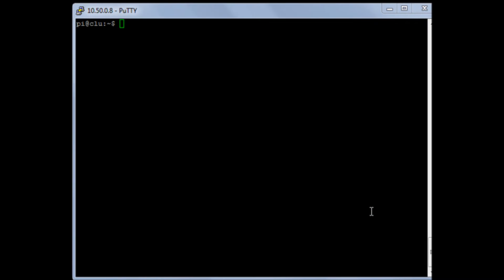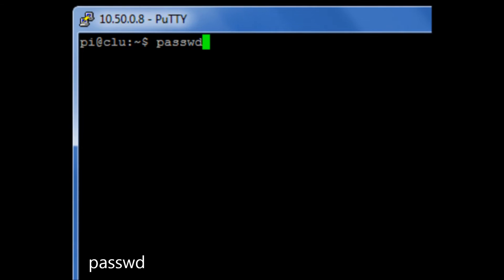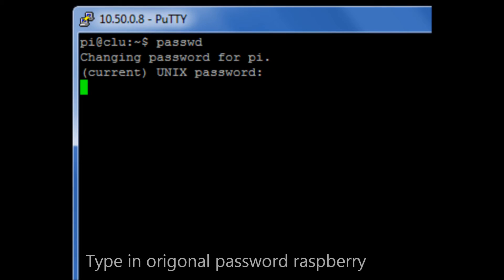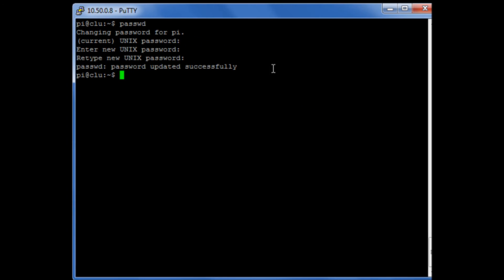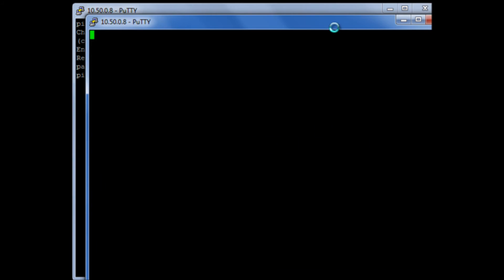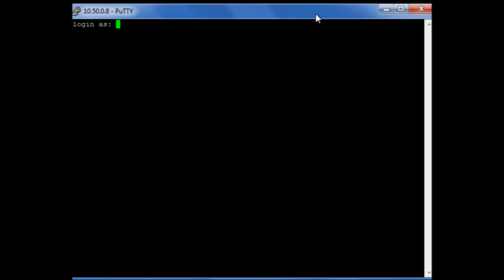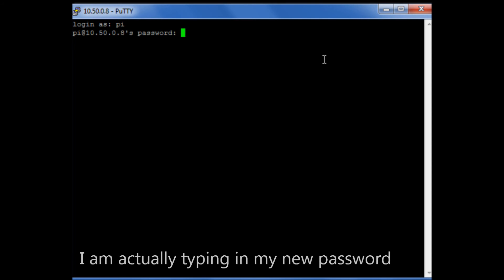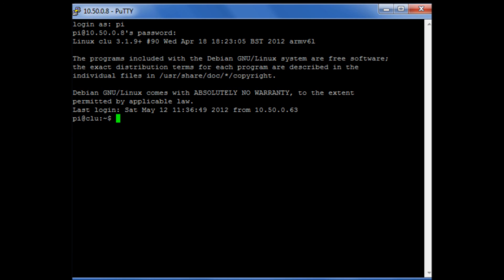Raspberry Pi - Changing your password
Loading Debian "squeeze"desktop
Raspberry Pi